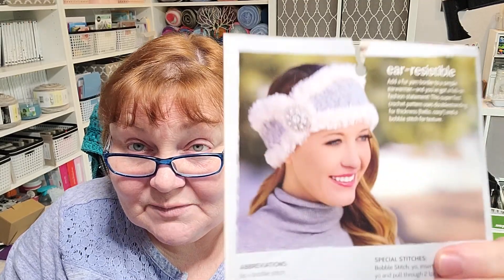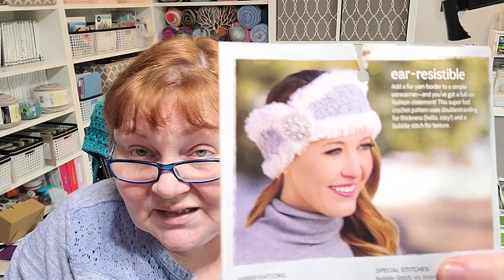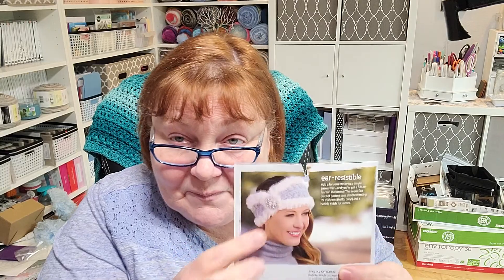Tess Is Not Feeling Well.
Hi everybody. I'm sorry that the earwarmer tutorial is delayed by one day. Please come back tomorrow morning to see me and make the beautiful earwarmer with me. Thank you all for understanding. Big hugs to you all.